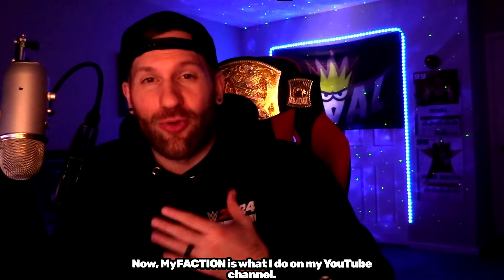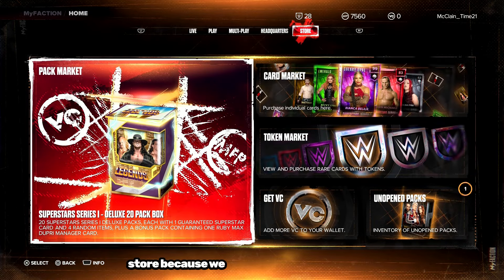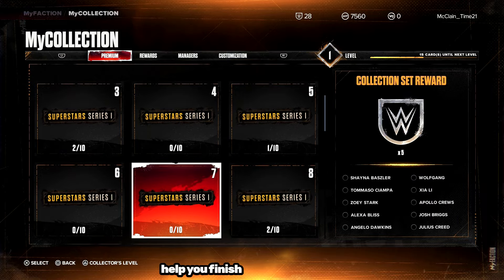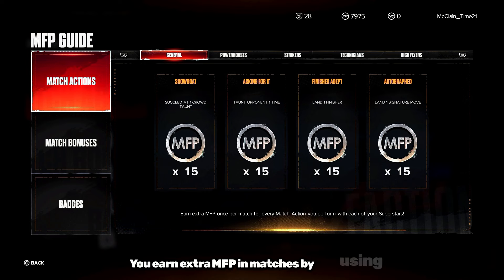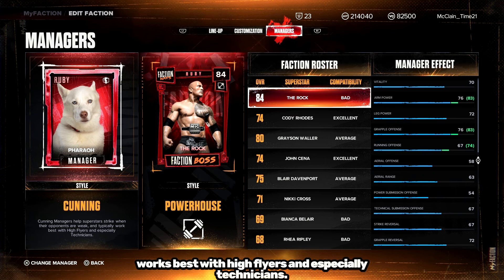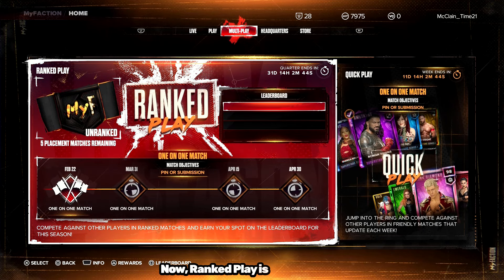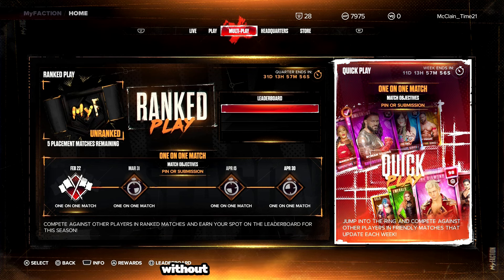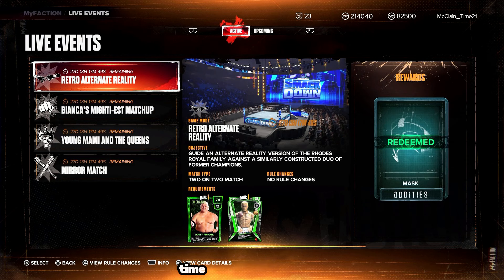WWE 2K24: MyFACTION 101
Welcome to WWE 2K24 MyFACTION 101!

In this video, WWE 2K NextMaker Rivalisringside will be giving you a basic overview of the MyFACTION game mode in WWE 2K24, so you can get started on your journey to creating and managing your own faction within the game.